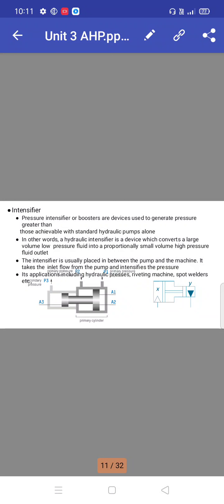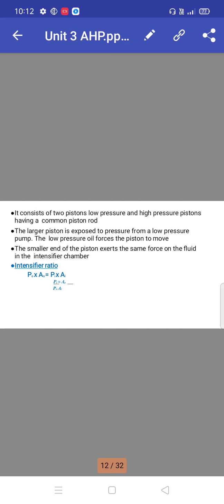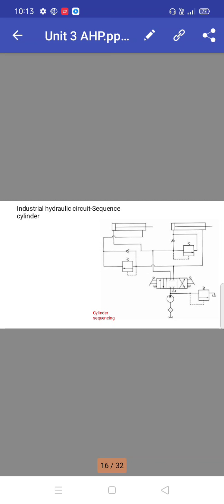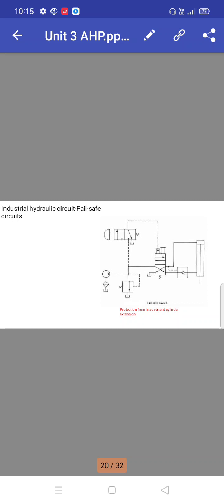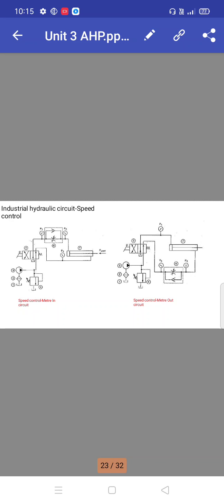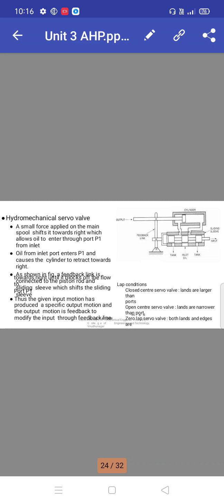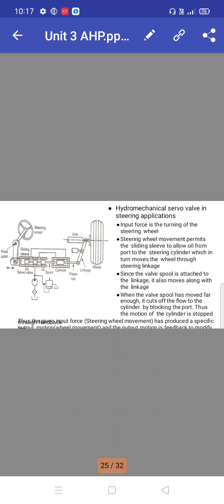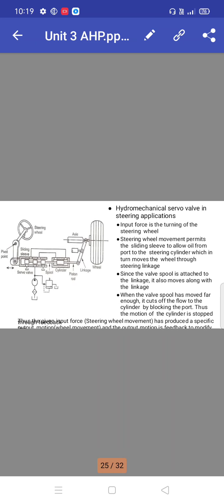Applied hydraulics & Pneumatics Unit3_2